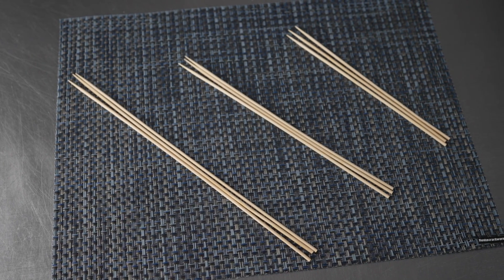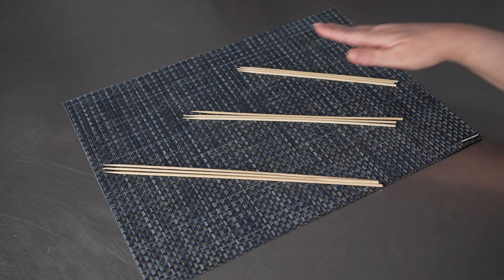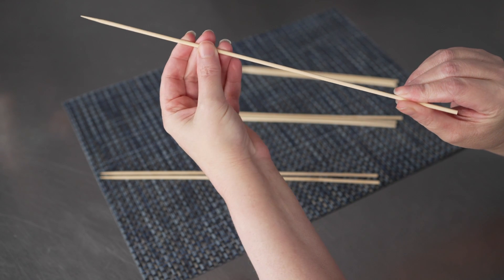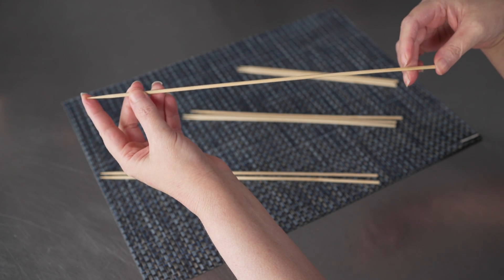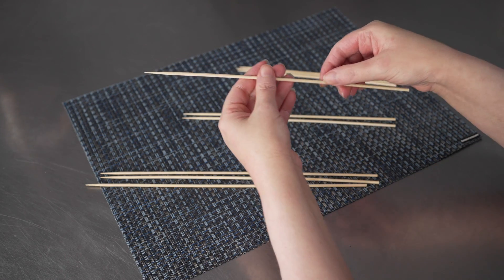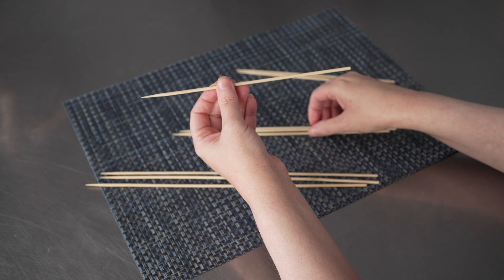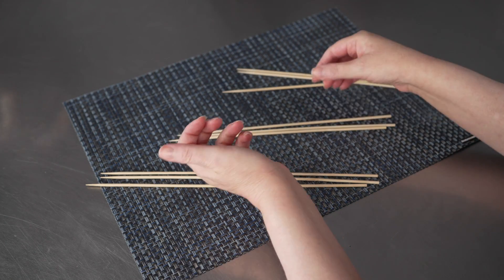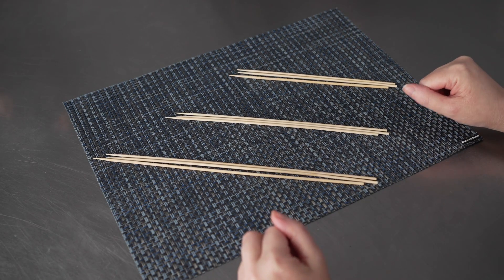Grilling Skewers - RWB0312, RWB0313, RWB0314 - Restaurantware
Check out this product demonstration video of the Grilling Skewers from Restaurantware.
Item codes:
RWB0312
RWB0313
RWB0314